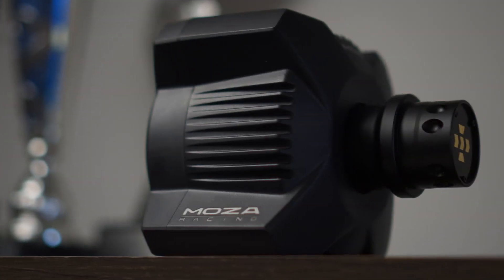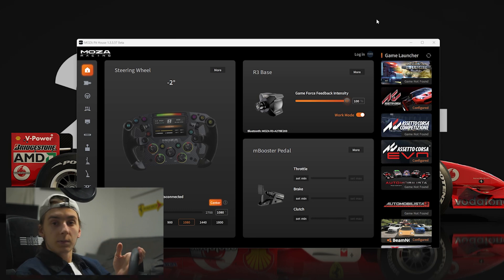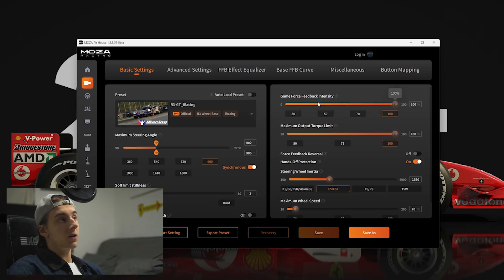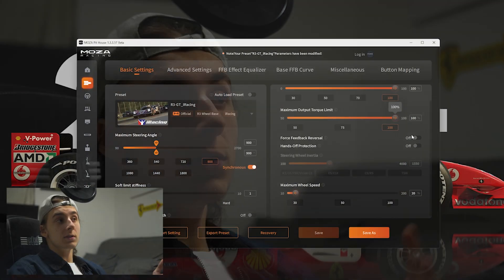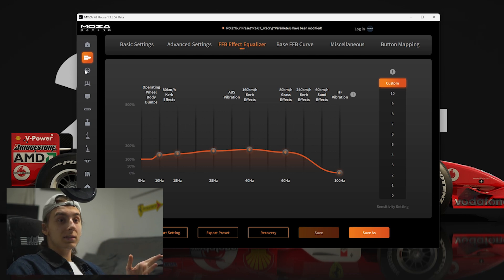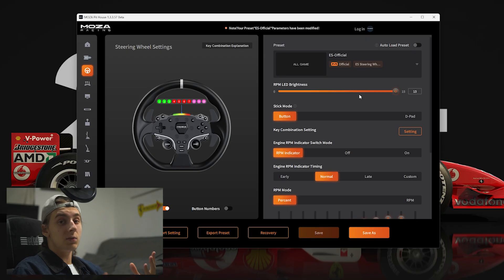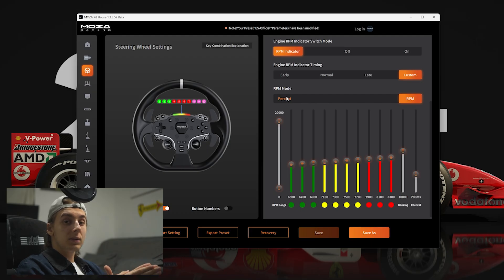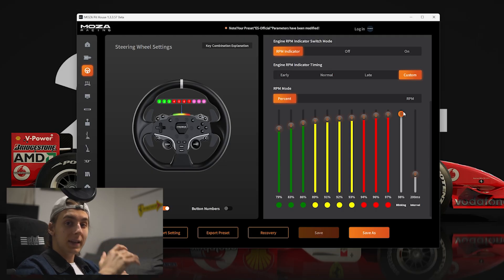Easy MOZA R3 Bundle Setup in Pit House | MOZA Racing tutorials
Get your MOZA R3 bundle ready to race with this quick setup guide! Learn to configure your wheelbase and steering wheel using MOZA Pit House, including force feedback and RPM LED settings, etc.